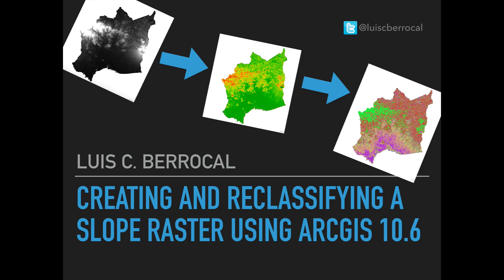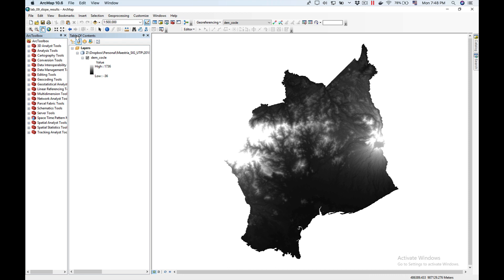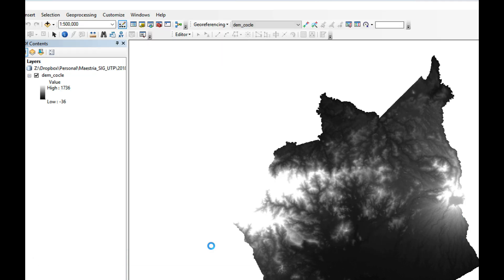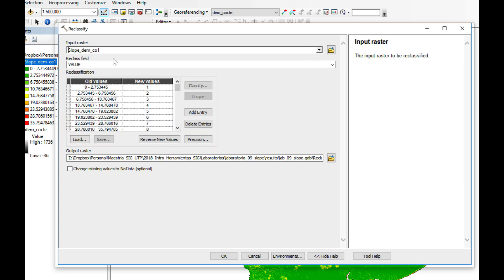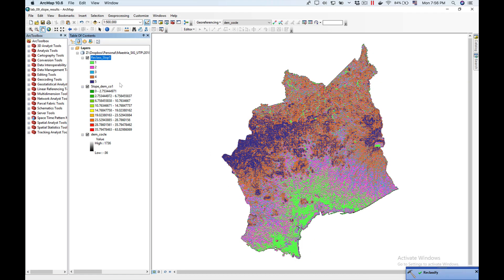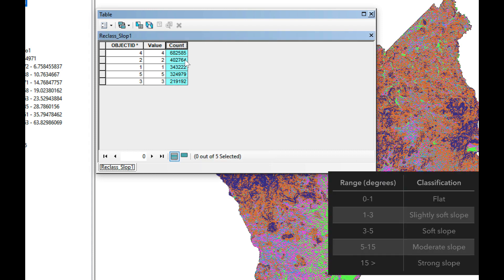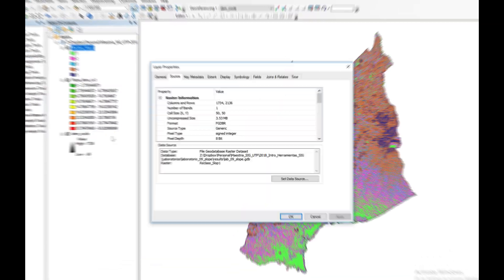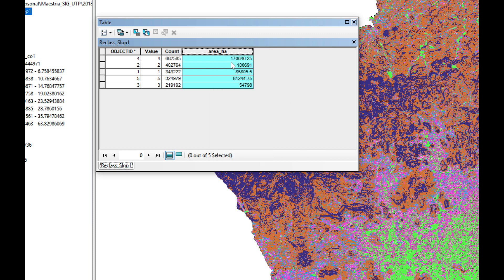Creating and Reclassifying a Slope Raster using ArcGIS 10 6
We want to create a slope raster and then classify it based on range of values in order to estimate what type of slope has the biggest coverage in the Province of Coclé